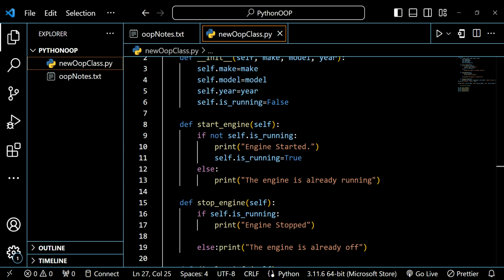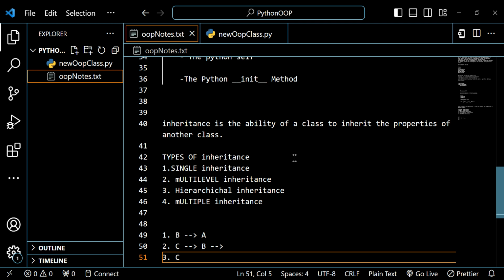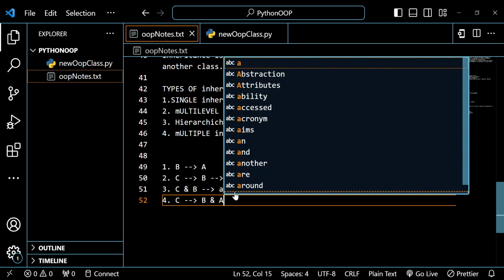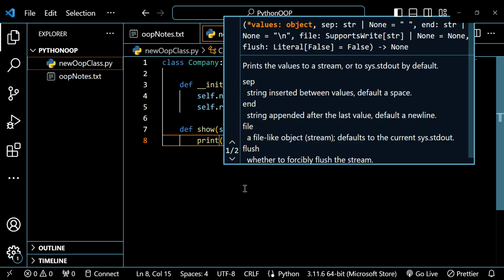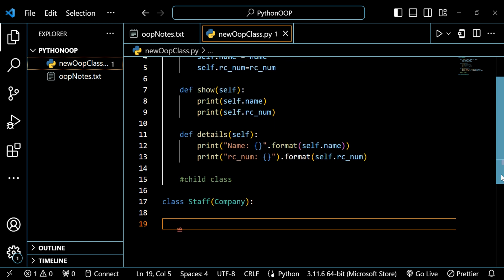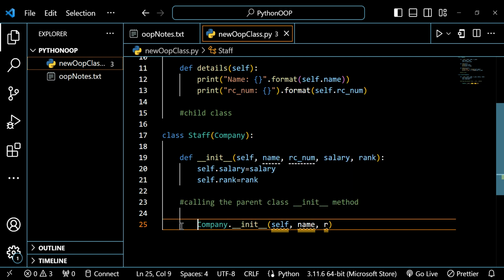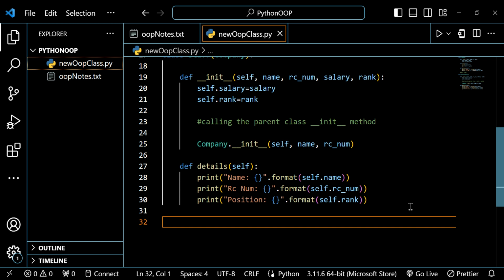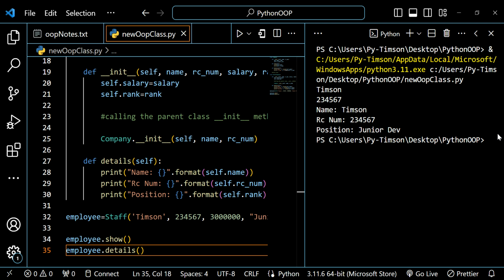Part 4 -Learn OOP in Python - (Lesson 24)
Object Oriented Programming Paradigm series 4 in Python